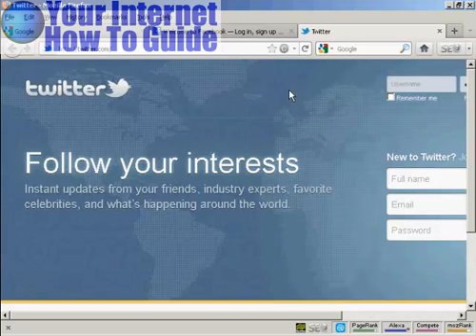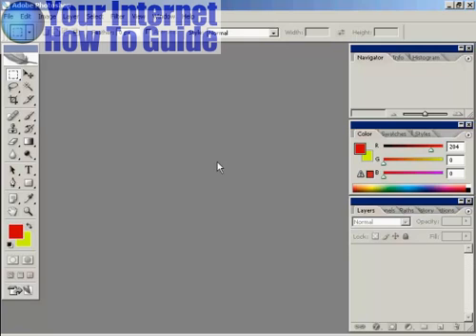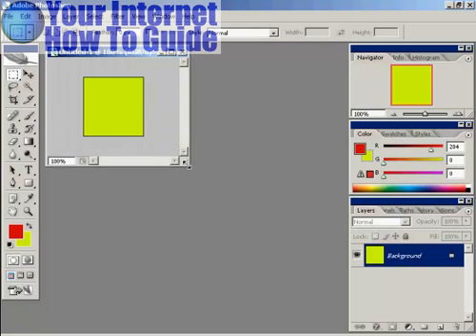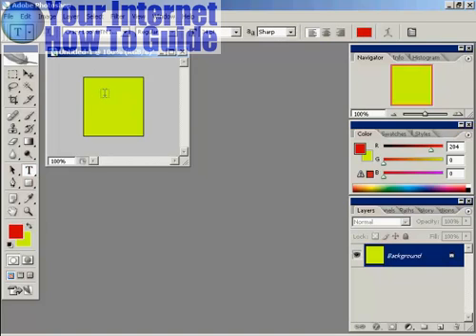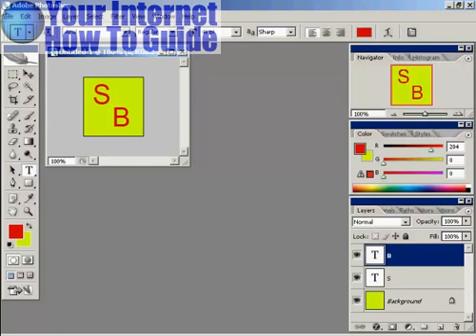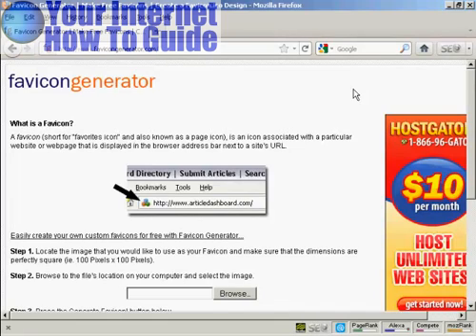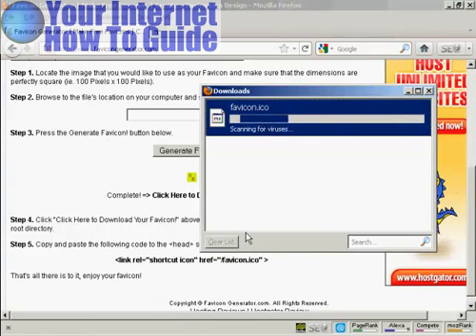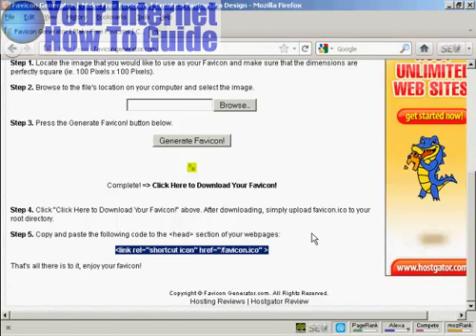How To Create A Favicon For Your Site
How to make a favicon for your website